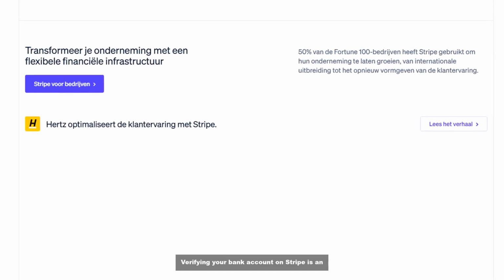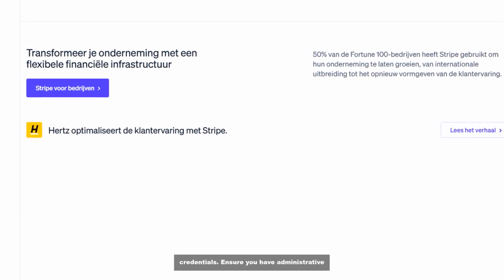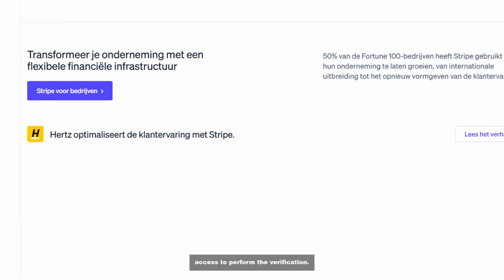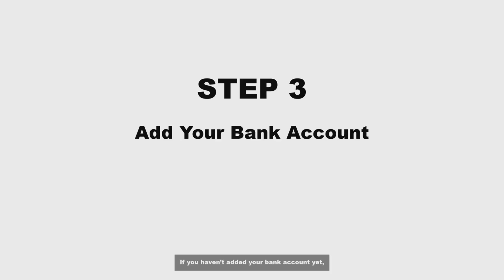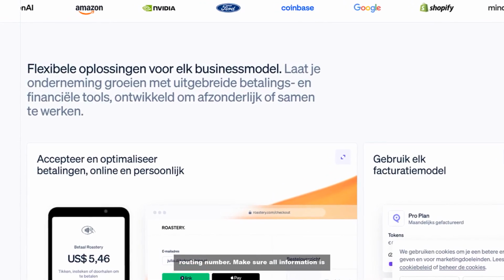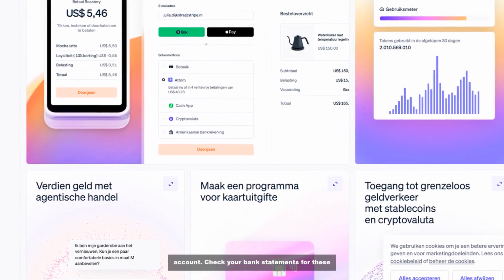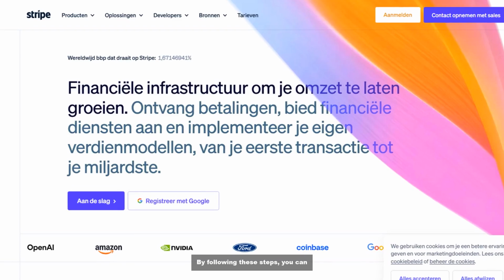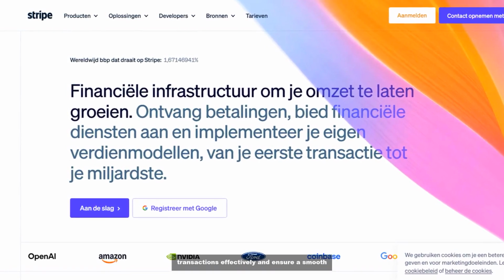How To Verify Your Bank Account On Stripe 2026 (STEP BY STEP)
In this video, we will guide you through the process of verifying your bank account on Stripe in 2026, step by step. Whether you're a new user or just need a refresher, this tutorial covers everything you need to know to get started.